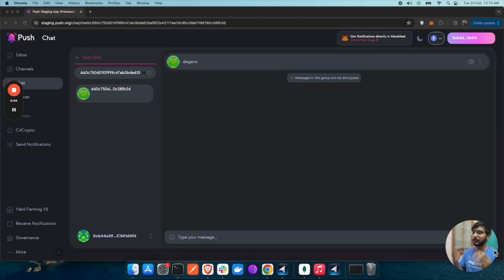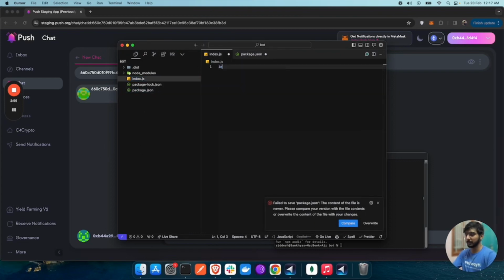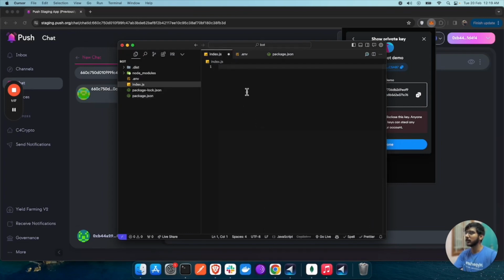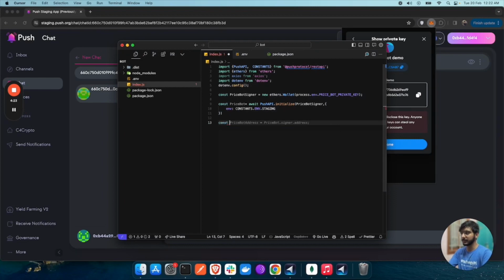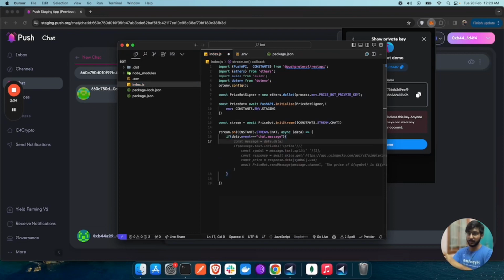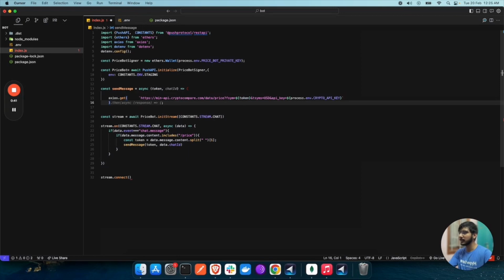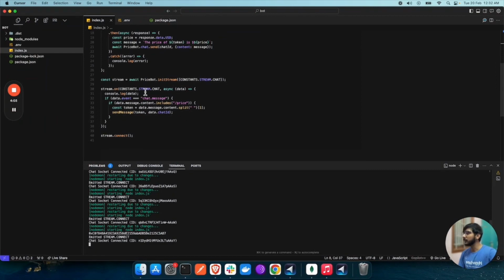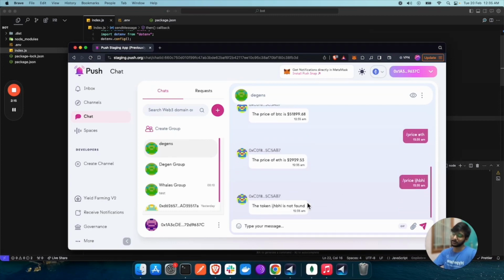Build a Crypto Price Bot in @pushchain in Nodejs